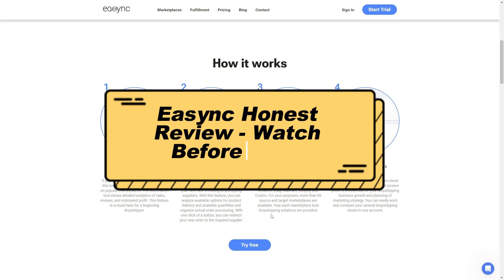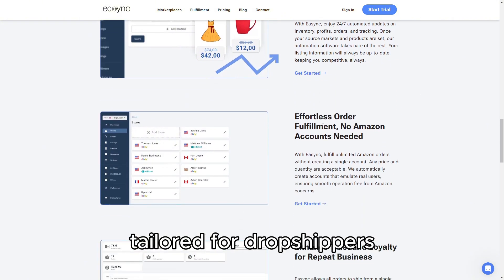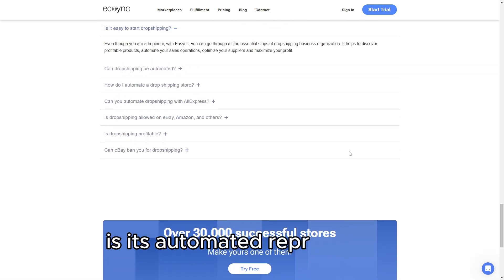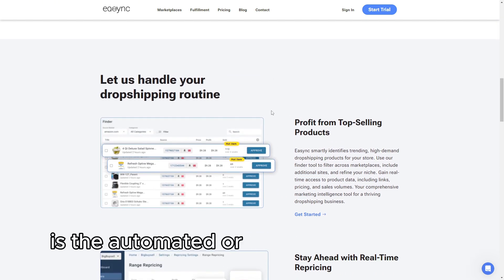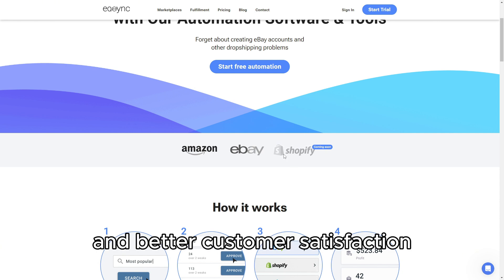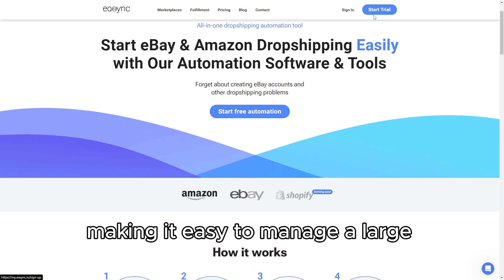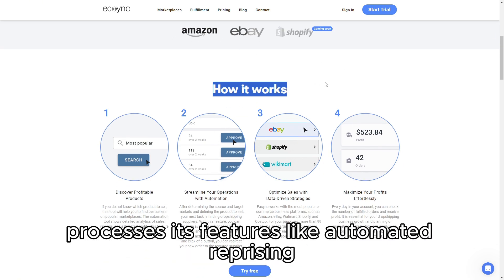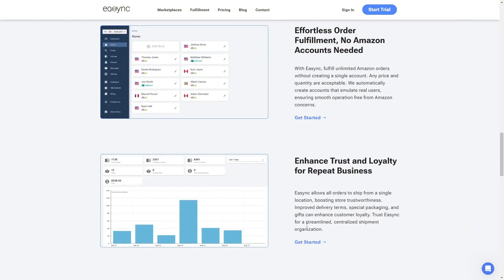Easync Honest Review - Watch Before Using